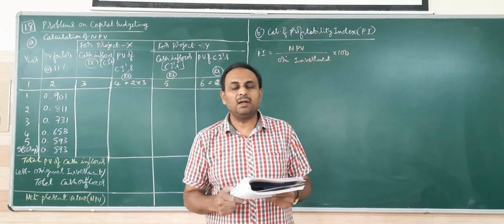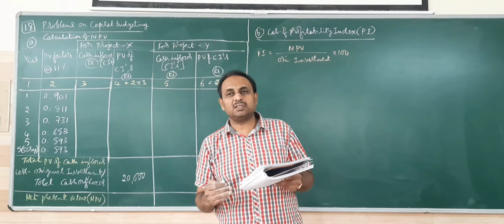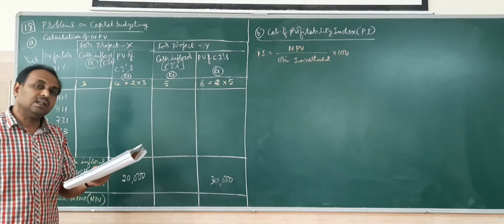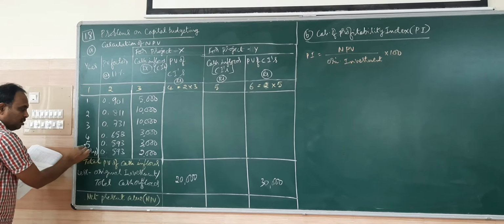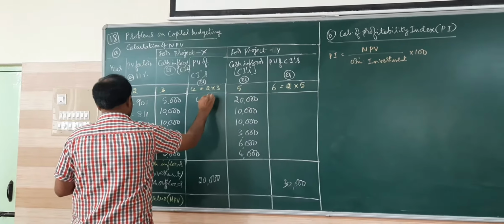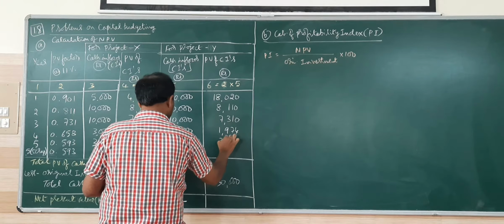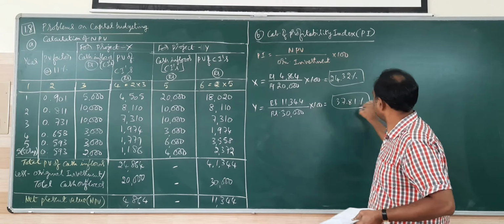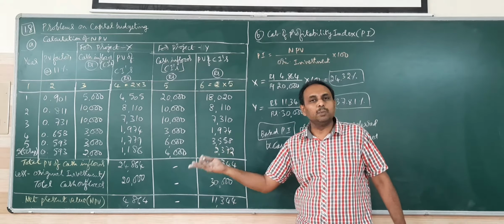Problems based on Capital budgeting/Investment decision—Part 16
Financial Management subject--Problems on CAPITAL BUDGETING/INVESTMENT DECISION Chapter—for 2nd-semester MBA/B.com.,/BBA/PGDBA/PGDFM.